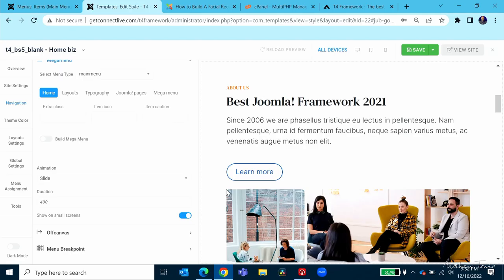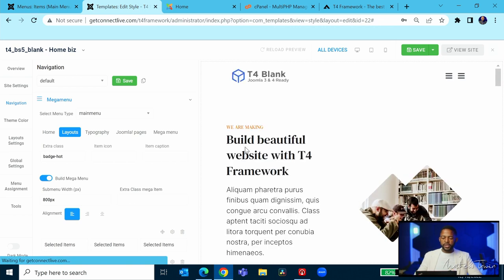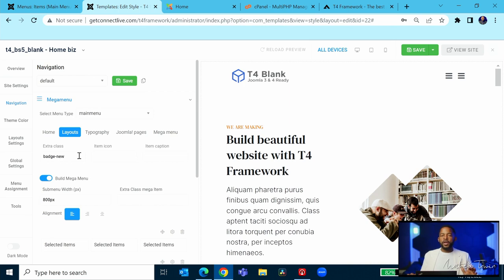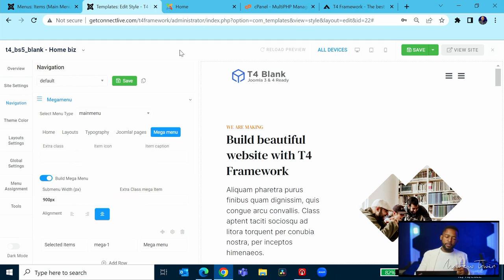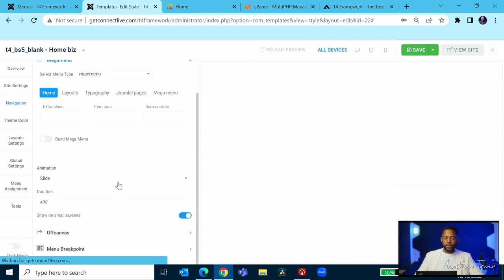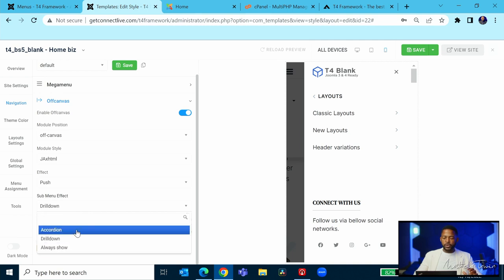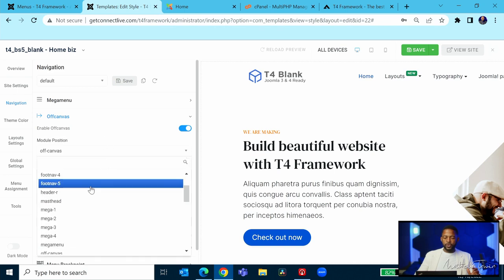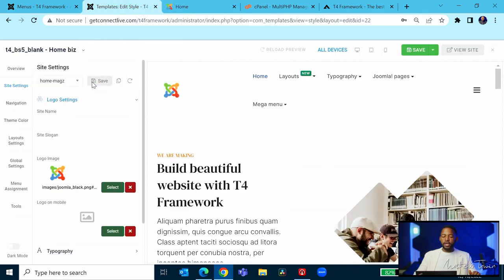Navigation - T4 Framework Template Customization - Joomla Tutorial - Mathew Tamin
Navigation - T4 Template Customization - Joomla Tutorial - Mathew Tamin